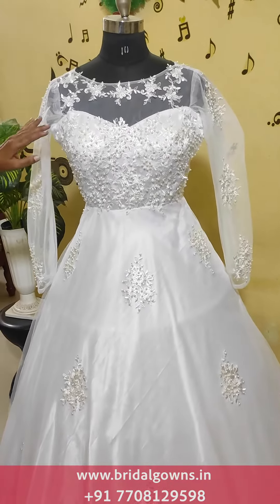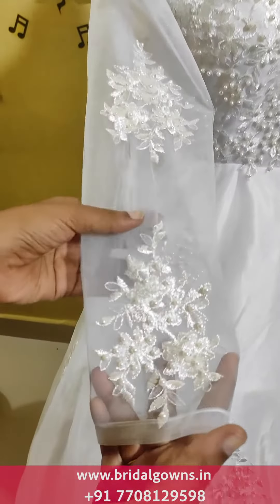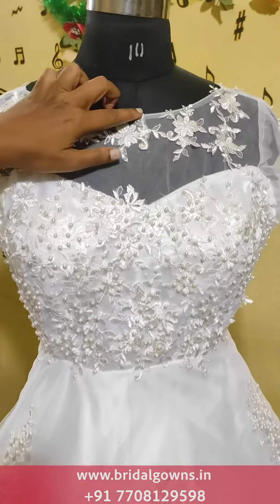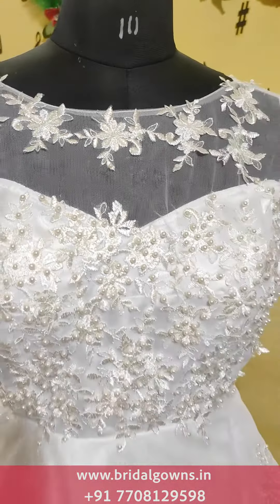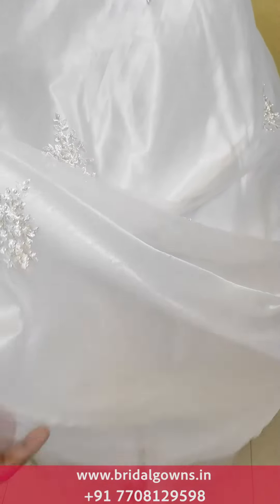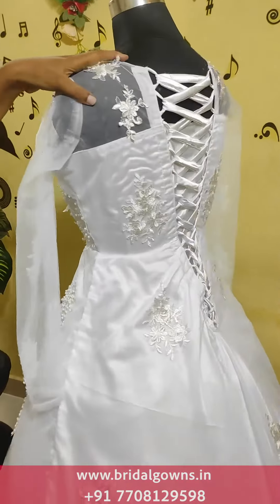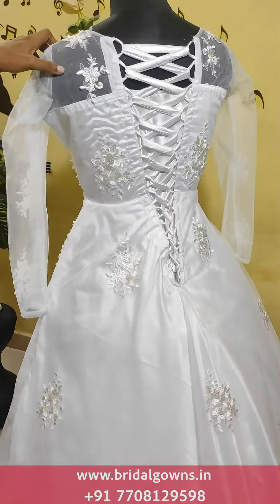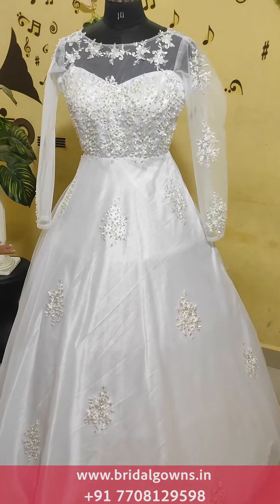Best Place to Buy Gowns In Chennai - Low Cost White Wedding Gowns _ MissMad Bridal Gowns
We do customised Wedding dress, bridal gowns, A-line gowns, Mermaid dress, Evening gowns, Party wears, Groom Suits, Blazers, Reception dress, kids frocks, Designer dresses, Lehenga ,
Designer Lehenga , Indian bridal gowns.

Choosing us make your dream come true, we do special design for you MADE TO ORDER  in 35 DAYS MAKING WHAT YOU SEE, IS WHAT YOU GET All CUSTOMISABLE , FREE SHIPPING TO ALL OVER INDIA & OTHER COUNTRY ADDITIONAL (shipping cost) . DOOR TO DOOR DELIVERY